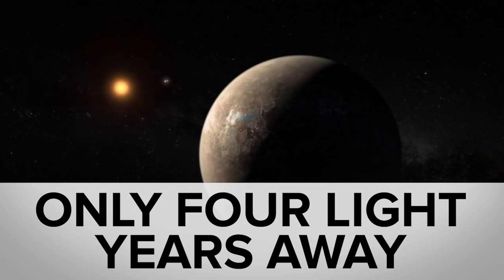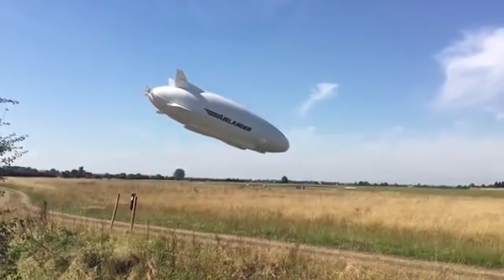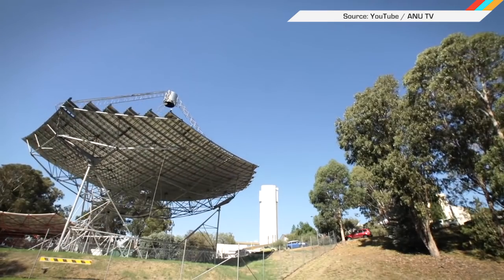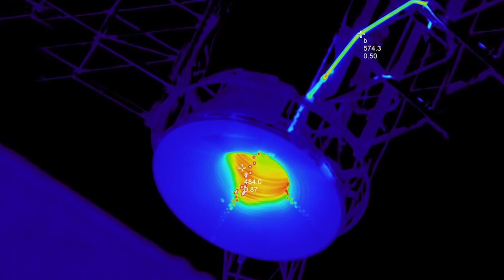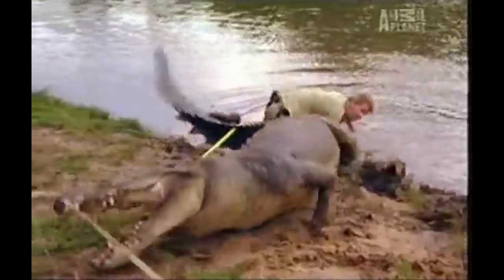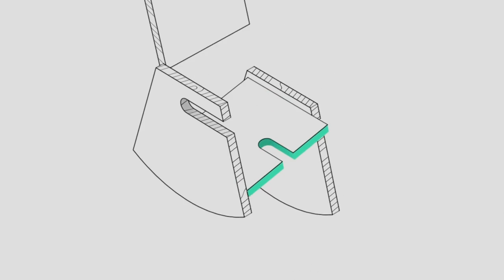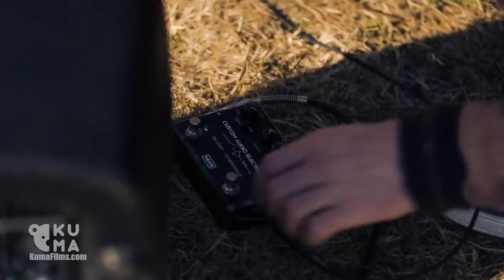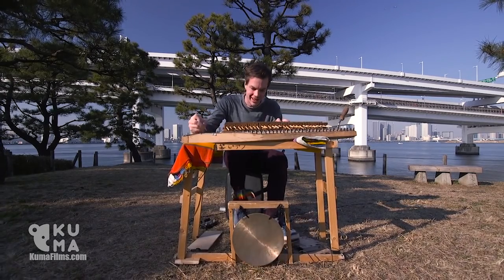ICYMI: This power tool might save you from yourself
Today on In Case You Missed It: Shaper’s Origin is designed to use augmented reality and a on-screen display to guide you through cutting out wood pieces. And Australian National University researchers developed the most efficient solar receiver in the world.

The chopstick piano video is here and the airship crashing in what looks like slo-mo; here. As always, please share any interesting tech or science videos you find by using the ICYMI hashtag on Twitter for @mskerryd.